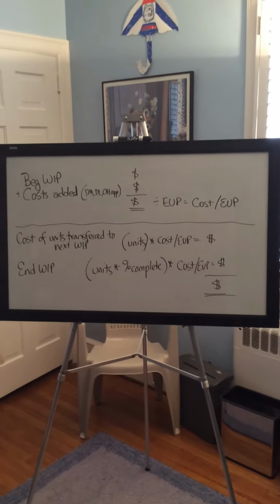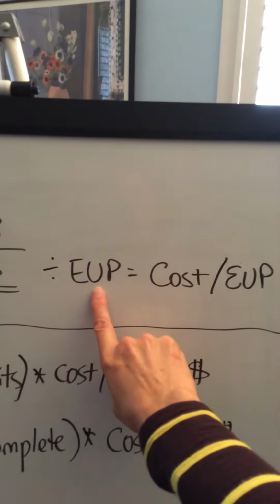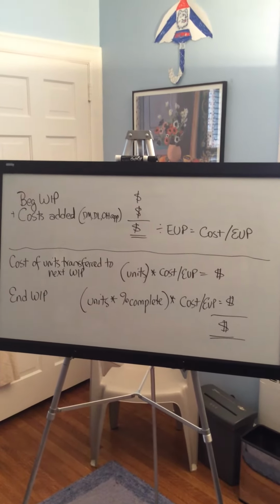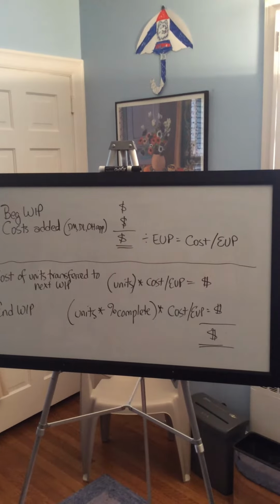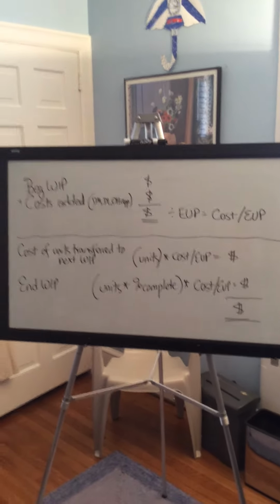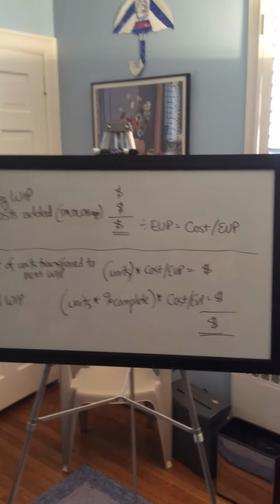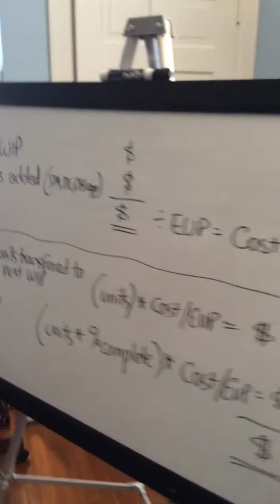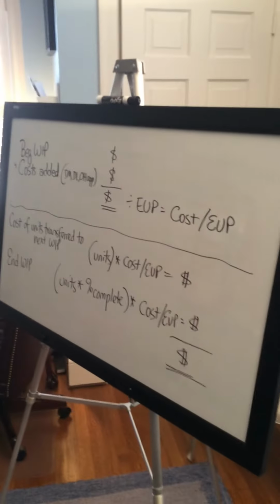Chapter 4 video 4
Process costing -- using EUP to calculate Cost/EUP, and using Cost/EUP to assign costs to (1) units transferred to the next department and (2) ending WIP.